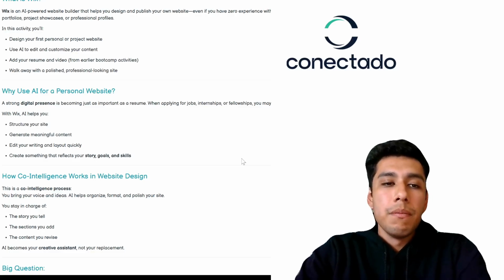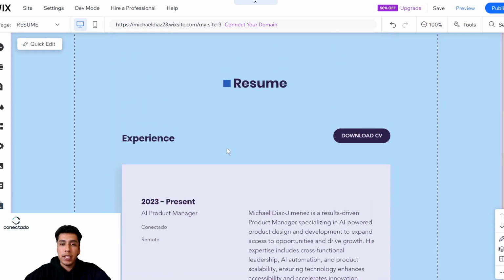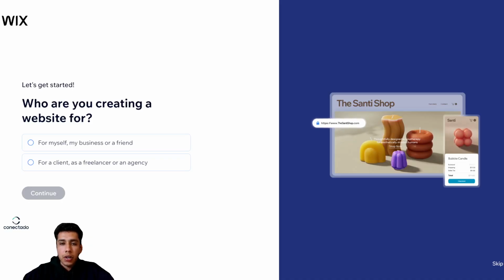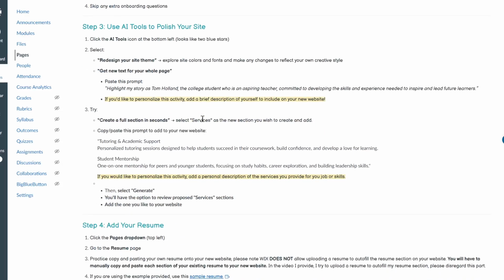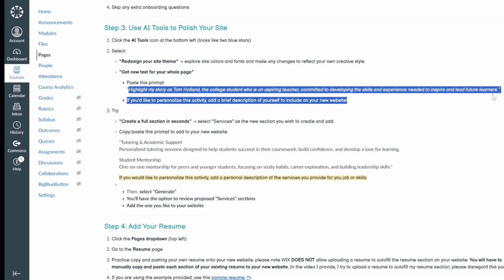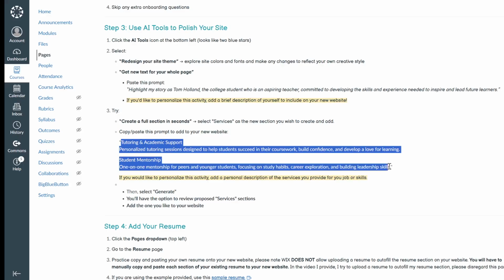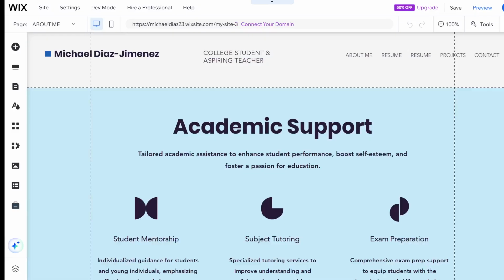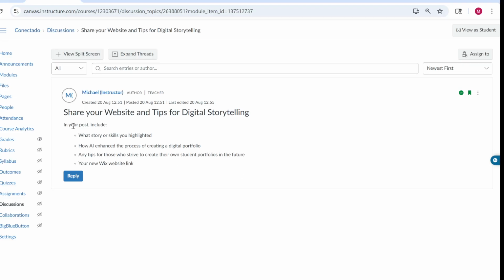Building a Personal Website with AI, Module & Mini Activity - AI Academy (Educators)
In this video, Michael Diaz, will guide you through an outline of our Personal Website Development module and mini activity. In this module, you’ll design your own personalized website or portfolio using WIX, an AI-powered website builder. This tool makes it easy for students—or anyone—to quickly create a professional digital resume and showcase their work.